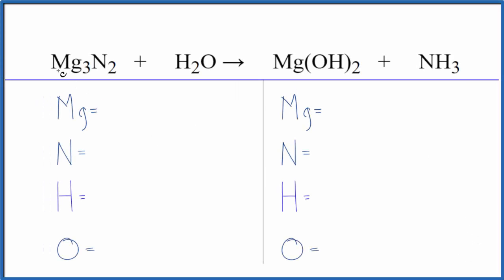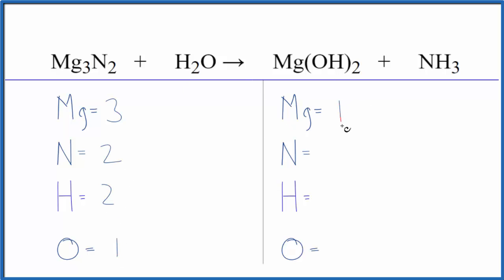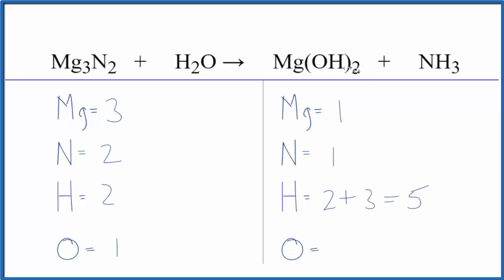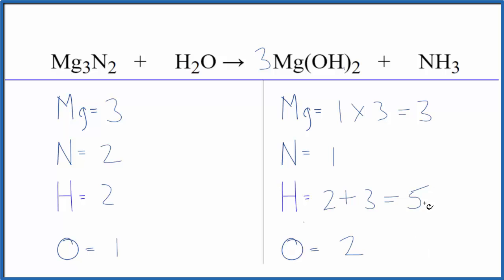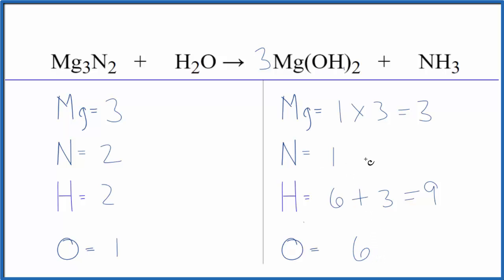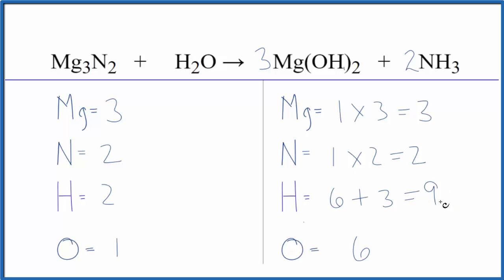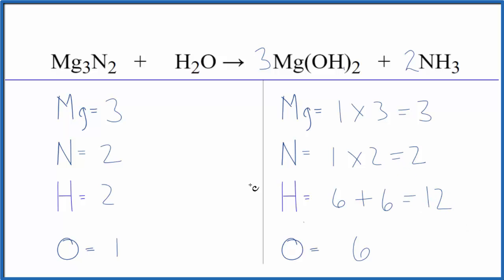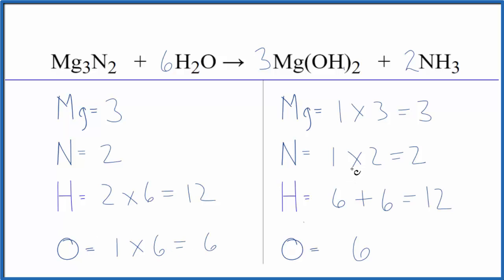How to Balance Mg3N2 + H2O = Mg(OH)2 + NH3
In this video we'll balance the equation Mg3N2 + H2O = Mg(OH)2 + NH3 and provide the correct coefficients for each compound.

To balance Mg3N2 + H2O = Mg(OH)2 + NH3 you'll need to be sure to count all of atoms on each side of the chemical equation.

Once you know how many of each type of atom you can only change the coefficients (the numbers in front of atoms or compounds) to balance the equation for Magnesium nitride + Water.